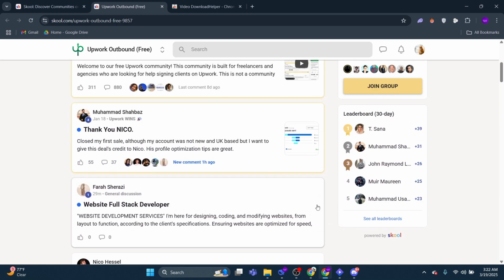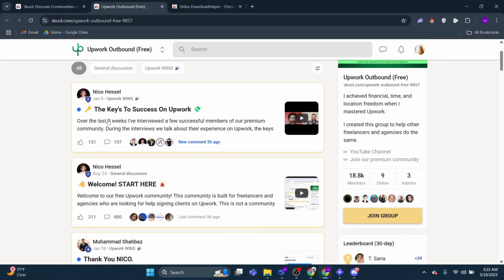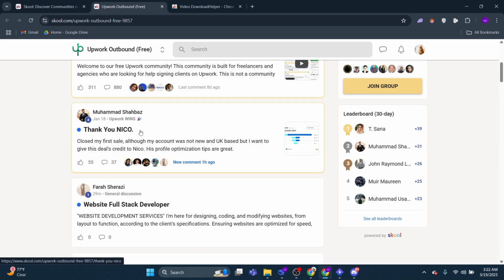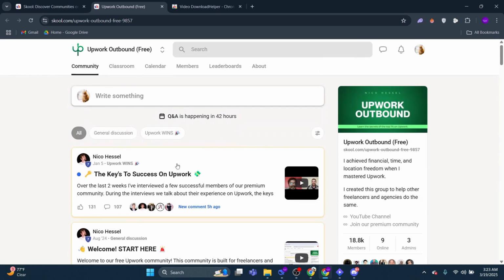How to Download Course on Skool Community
Want to access your Skool community courses offline? In this video, I’ll show you a simple and effective way to download course videos from Skool using trusted tools. Whether you're learning on the go or saving for later, this guide will help you get started quickly!